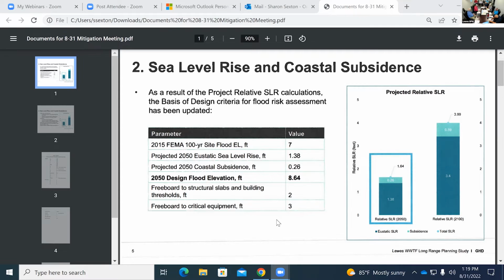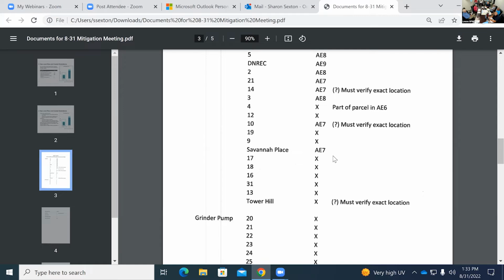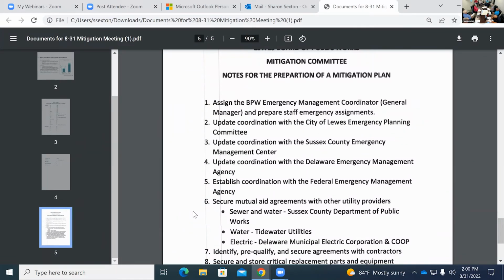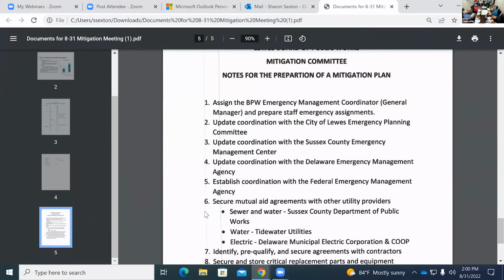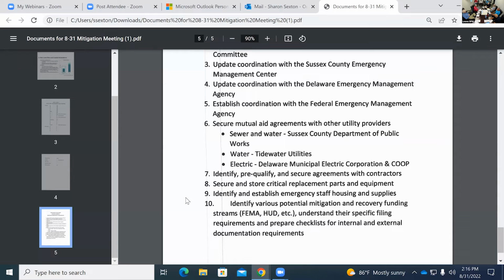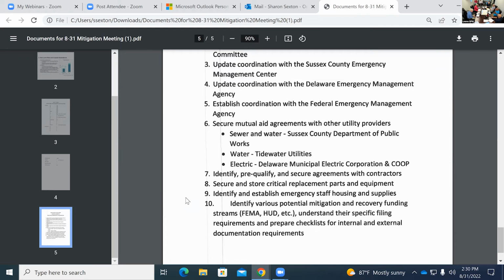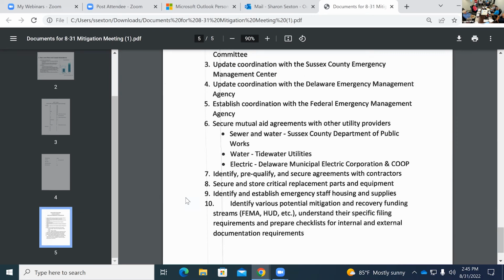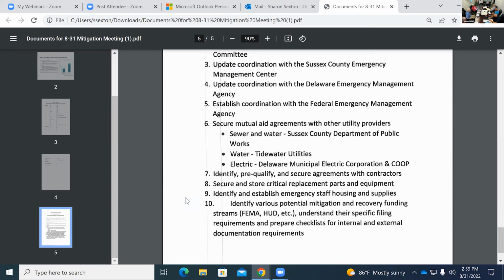Lewes BPW Mitigation Meeting - 31 August 2022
00:00:00 - Welcome
00:00:28 - Revisions or deletions to the Agenda
00:00:36 - Approval of Minutes
00:00:47 - Consensus for design flood elevation for 2050
00:22:30 - Presentation by Brent Jeff, of GMB, regarding potential wind loads from frequent and intense storms for 2050
00:46:15 - Discussion regarding establishing wind load design criteria for 2050
01:56:17 - Schedule next meeting
01:58:12 - Adjournment